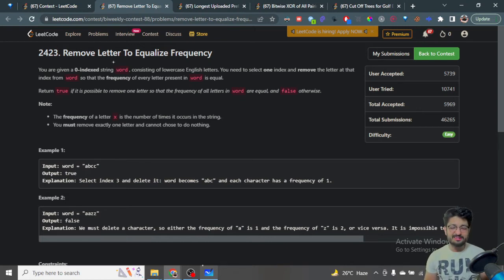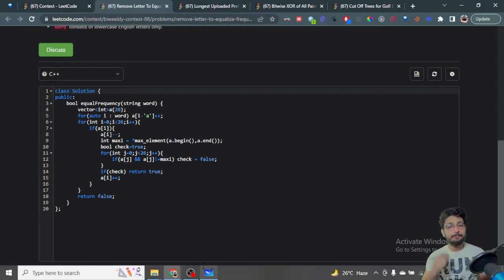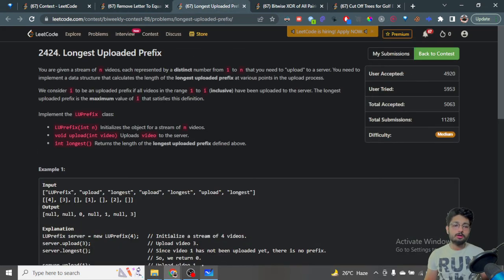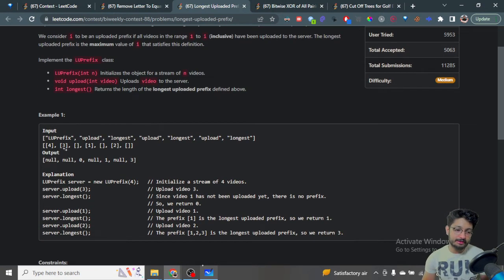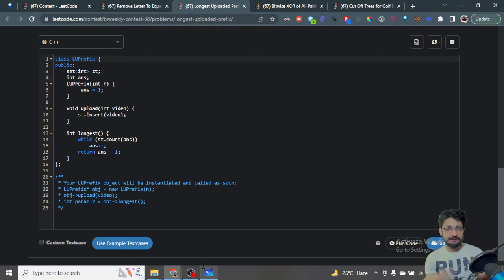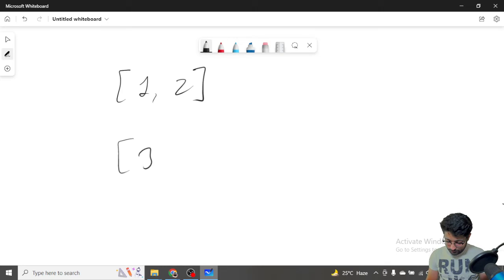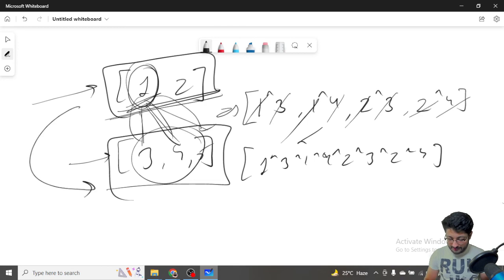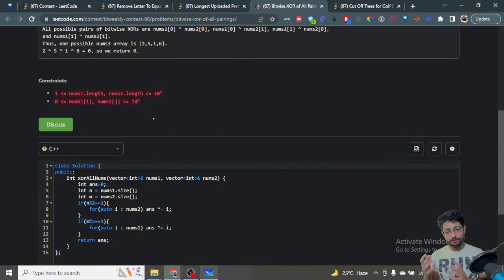LEETCODE Biweekly Contest 88 | LEETCODE PROBLEMS 2423 , 2424, 2425